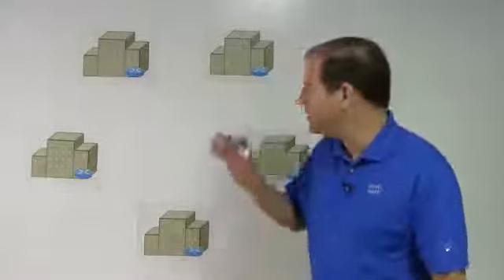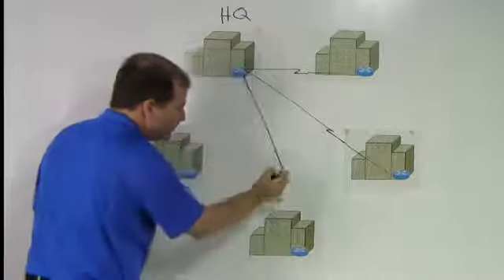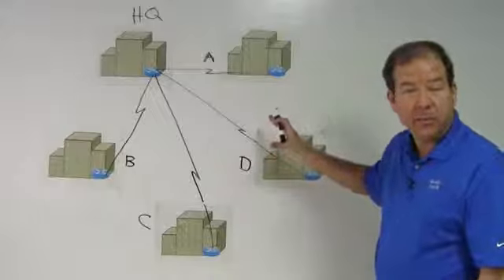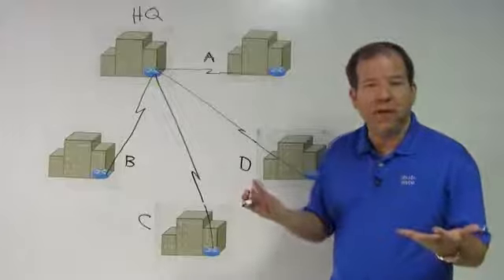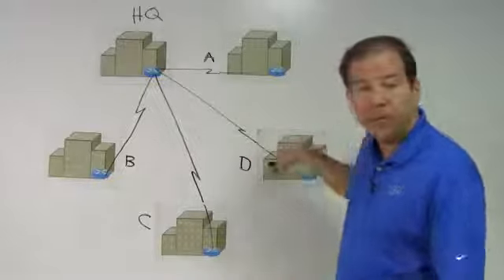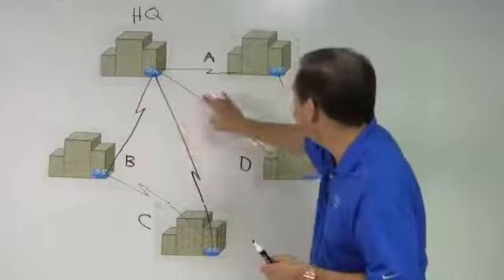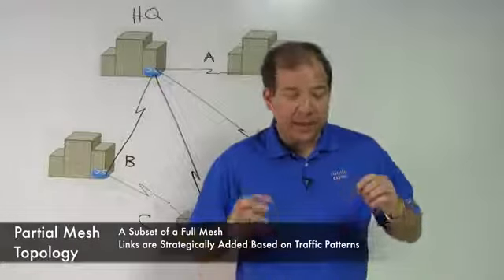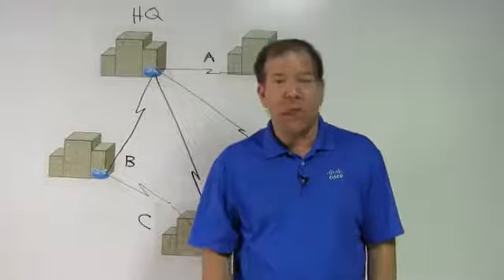Partial Mesh Topology Cisco CCNA Routing and Switching 200 120